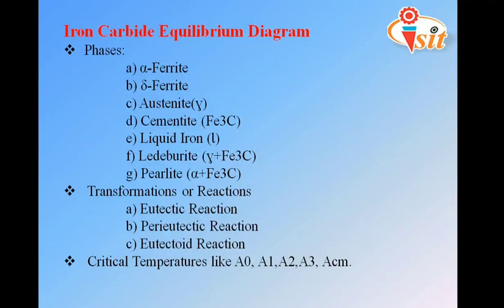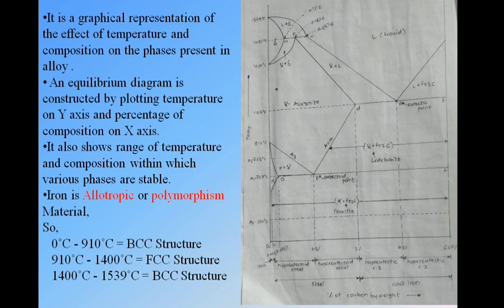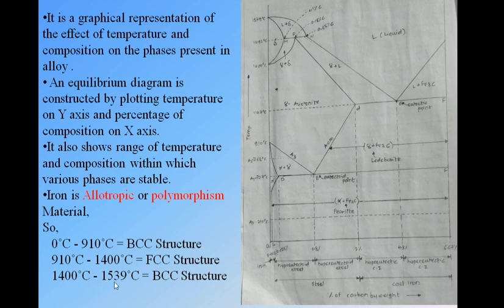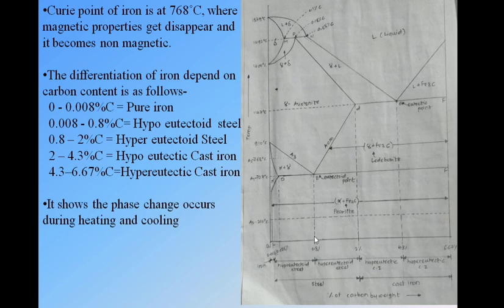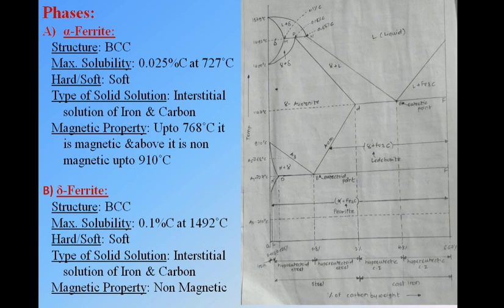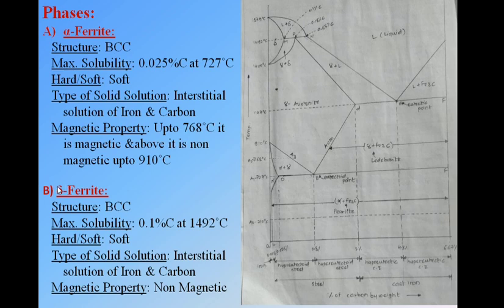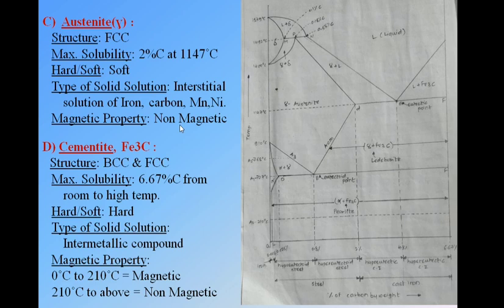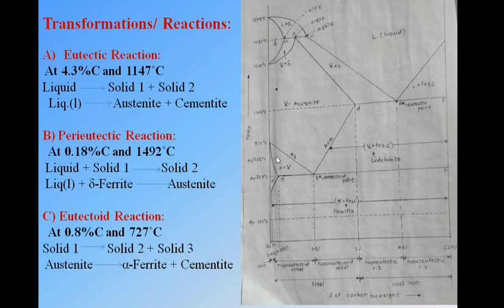Iron Carbon Equilibrium Diagram